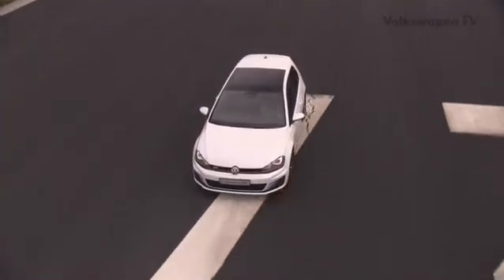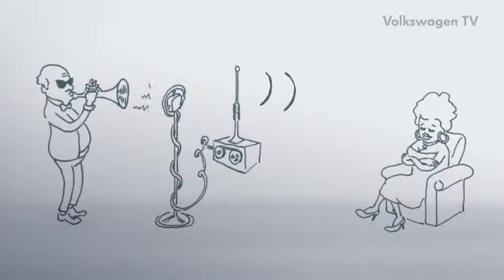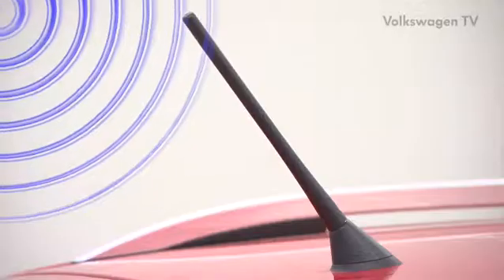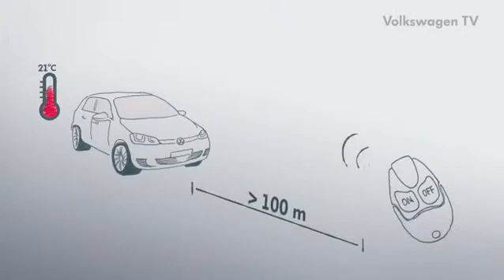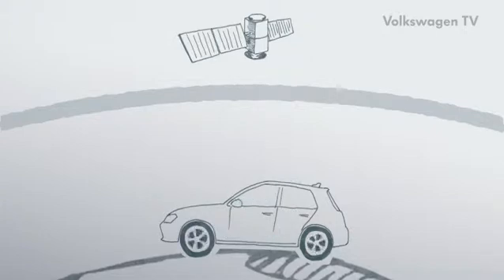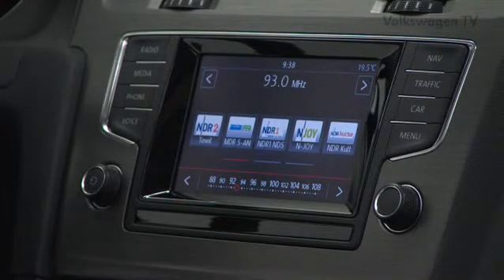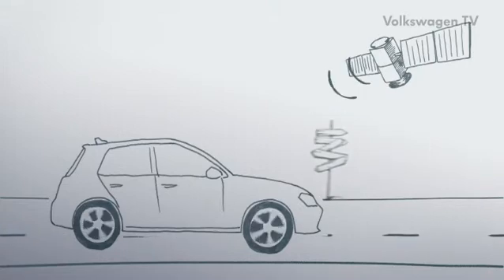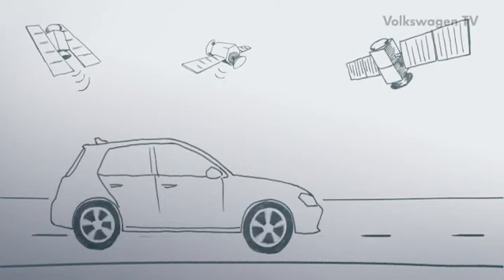Vehicle Aerial Systems